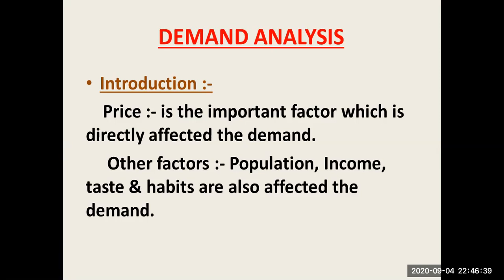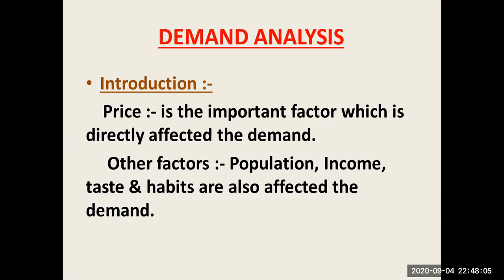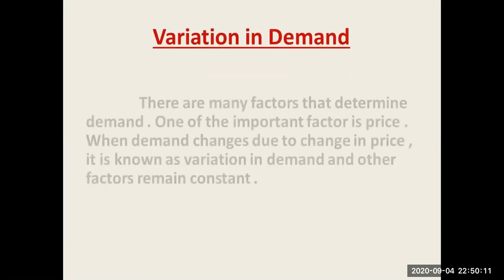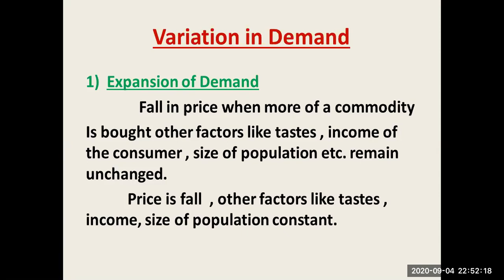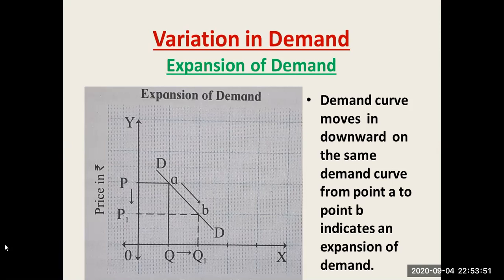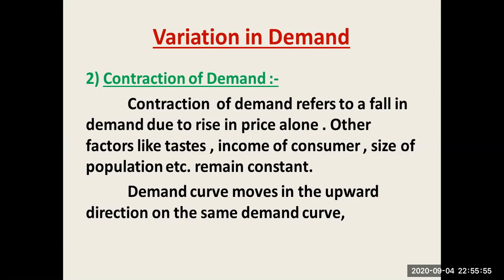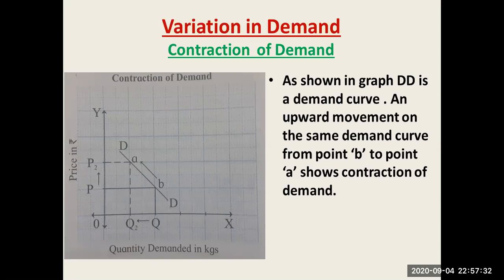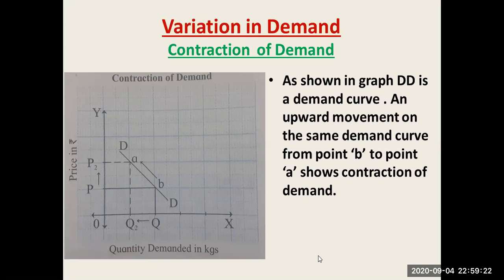12th Economics Unit 3:law of demand , Variation in Demand